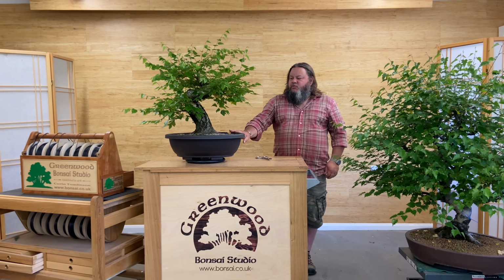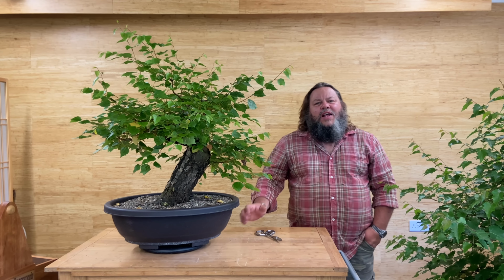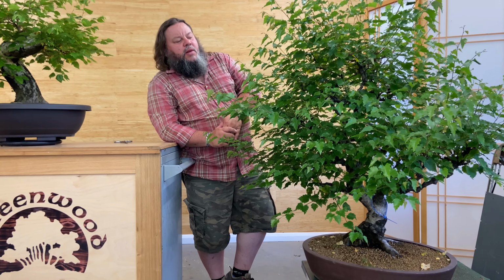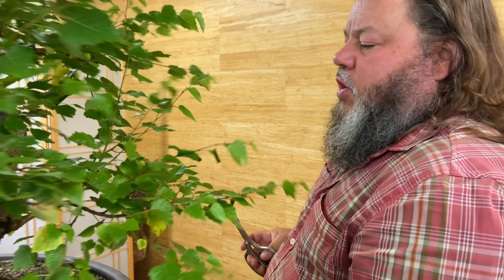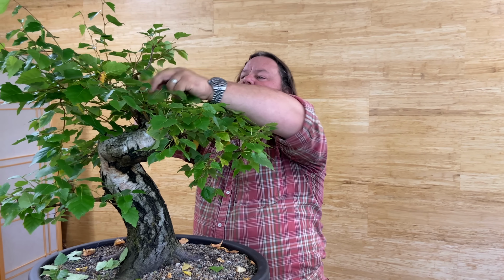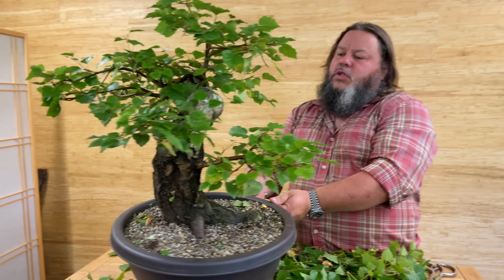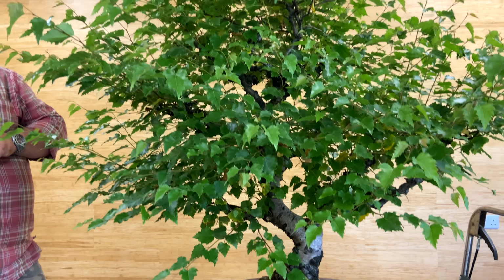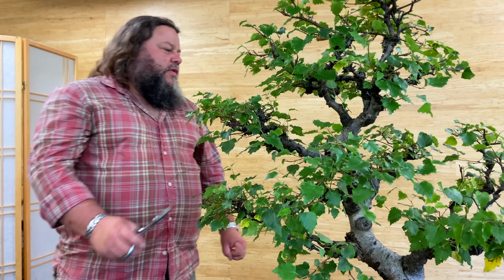Silver Birch Summer Update - Greenwood Bonsai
In this video Corin comes back to a silver birch bonsai that has featured in previous videos here on the channel. Corin trims back the bonsai before moving on to a larger specimen tree.

Both trees have old bark and really show of the beauty off the silver birch bark.

Check out previous videos on this tree below